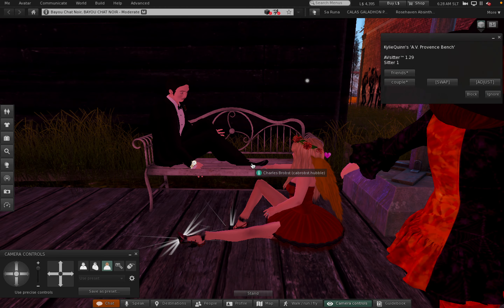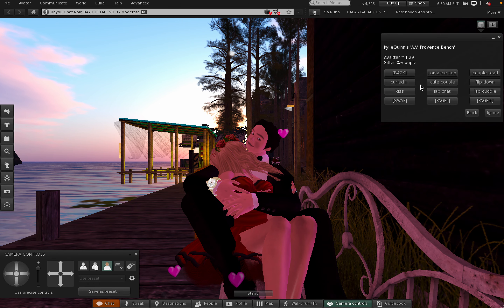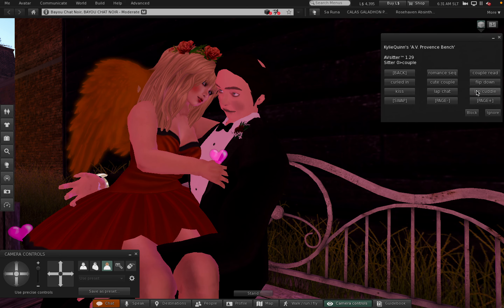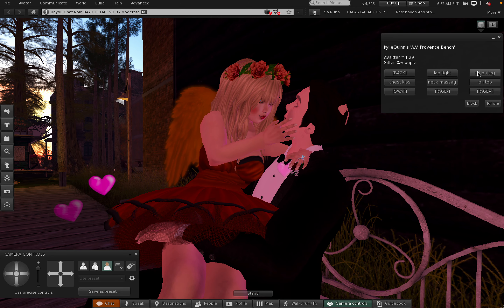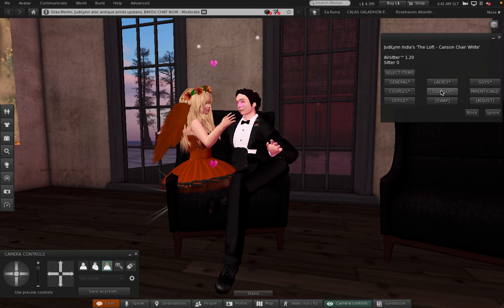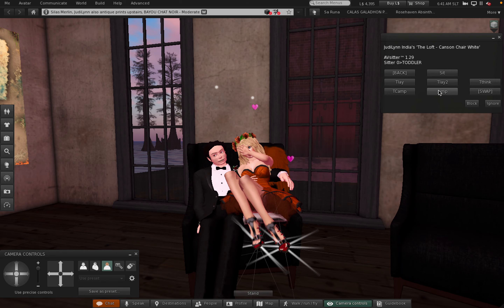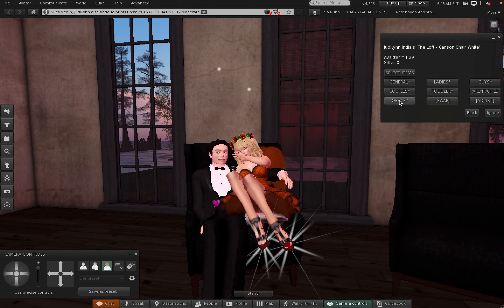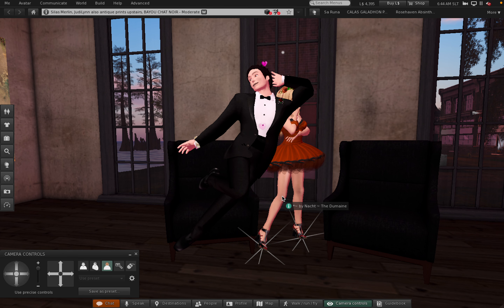1 Wednesday at Bayou Chat Noir in Second Life